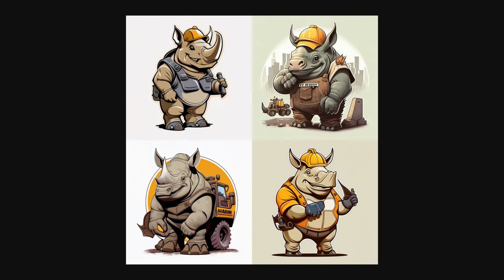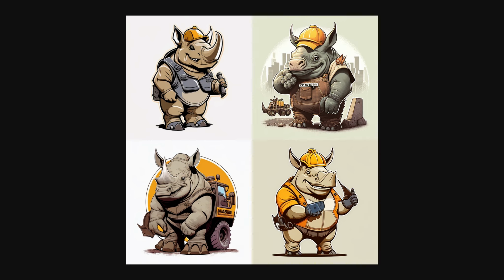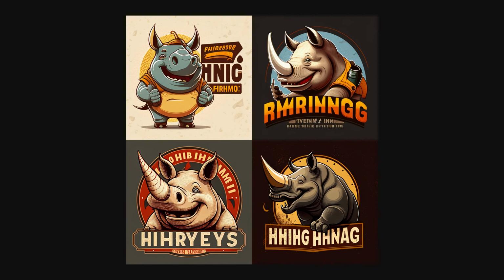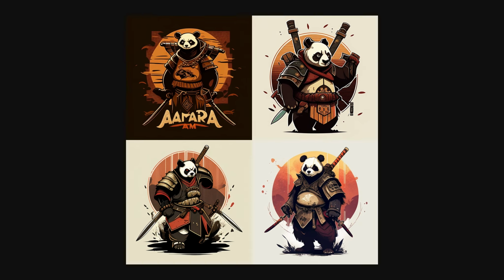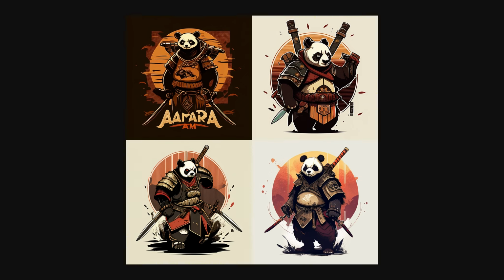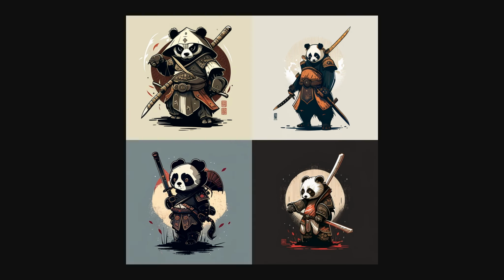AI Logo Design Gone Wild: Creating Logos MidJourney with Hilarious Results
In this hilarious video, we explore the world of AI logo design mid-journey, where things tend to get a little wild! Watch as we let AI take the wheel and create logos on the fly, with unexpected and often hilarious results. From logos inspired by passing scenery to those that are just plain wacky, this video is sure to have you laughing out loud. So sit back, relax, and join us on this wild ride as we take AI logo design to new heights (literally)!